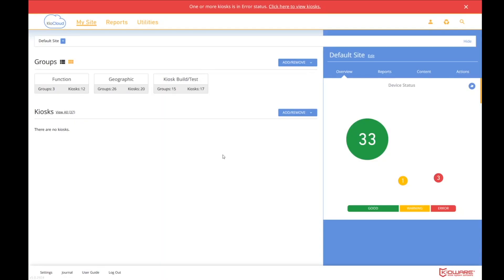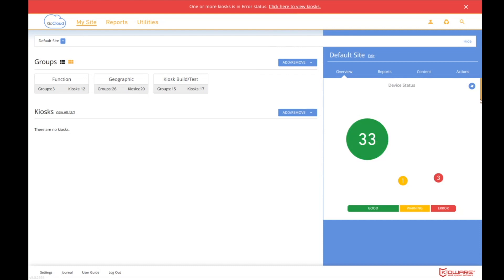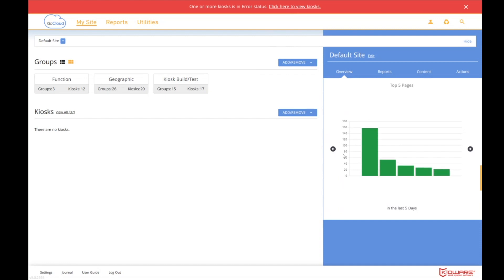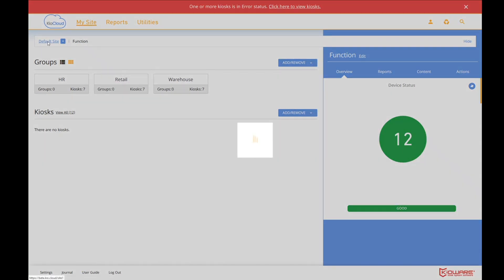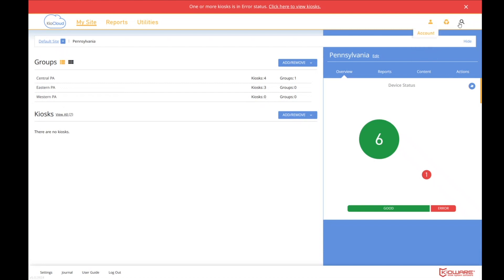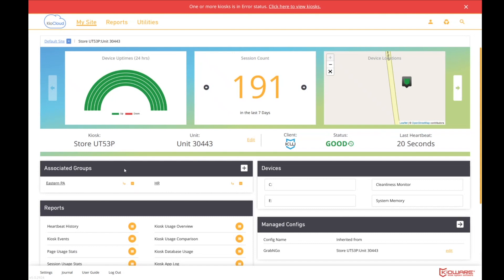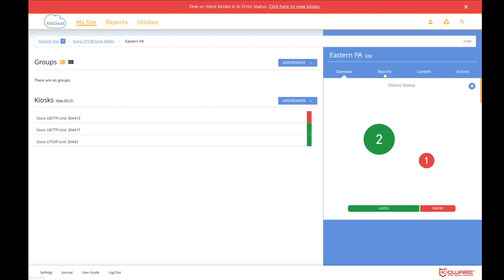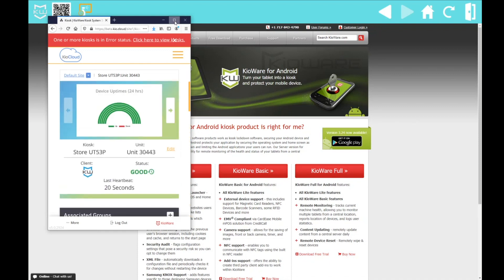KioWare Server 5.0: An Introduction | Session 1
KioWare Server 5.0 is coming in 2021! As we prepare to roll out this new and improved version of our kiosk management software, we want to introduce you to some of the new and updated features of KioWare Server 5.0!

This video is session one in a series of sessions demonstrating the new and improved power of KioWare Server. In this session KioWare President Jim Kruper shows you three of the updates to the high-level user interface:

1. More useful information upon initial login to KioWare Server.
2. Minimizing mouse-clicks and optimizing the data drilldown process.
3. Making KioWare Server responsive to and optimized for mobile devices.

Analytical Design Solutions, Inc. dba KioWare has been in business since 1991 providing IT consulting to businesses of all sizes, is located in York, Pennsylvania, and is a worldwide market leader in self-service kiosk and purposed device markets. KioWare is kiosk system software that kiosk applications are built on and is used in over 14,000 projects in over 130 countries with project deployments that range from a handful to many thousands of kiosks.